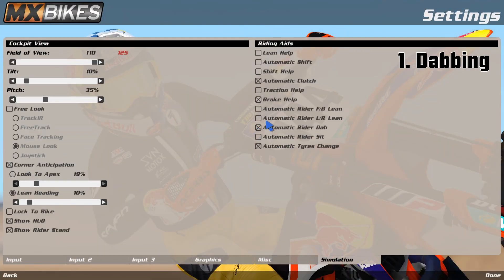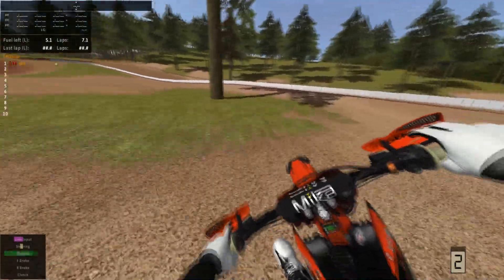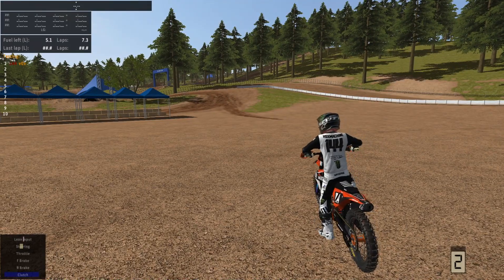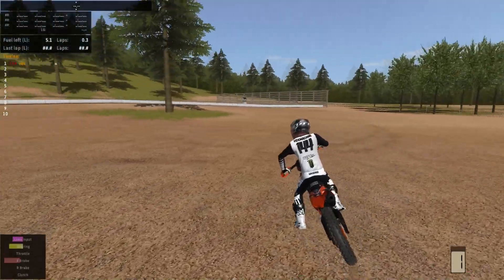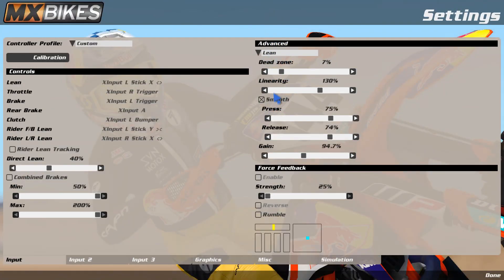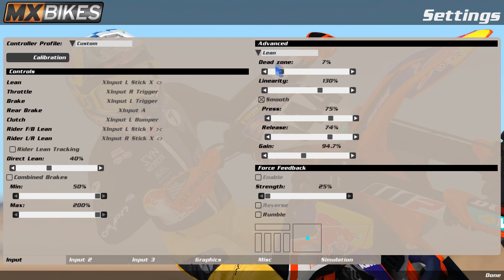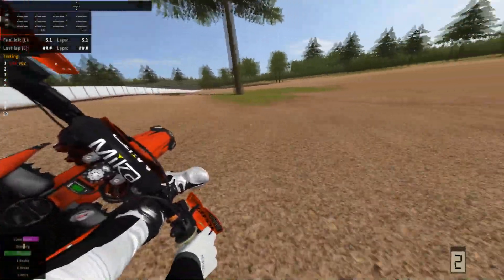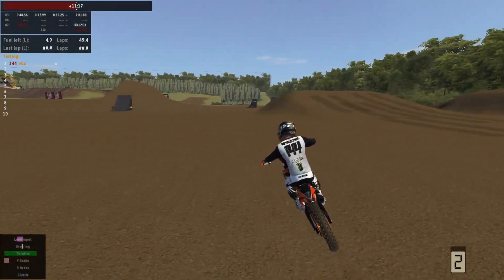MX Bikes - Dabbing & More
If anyone smarter than me wants to point out any mistakes with the video, feel free.   I wanted to make a video testing dabbing, and figured I'd add in the bit about throttle/lean smoothing.